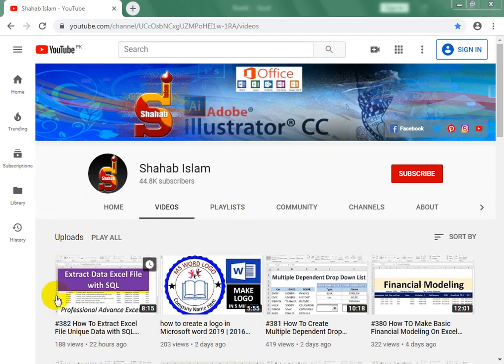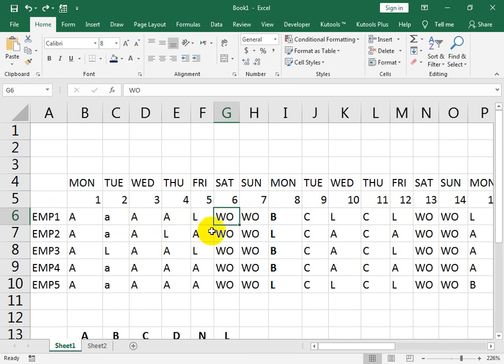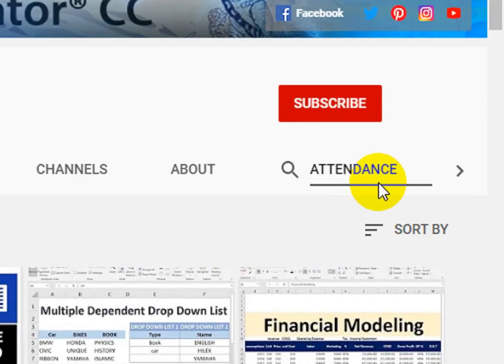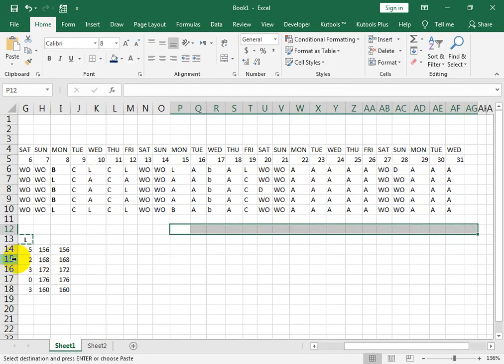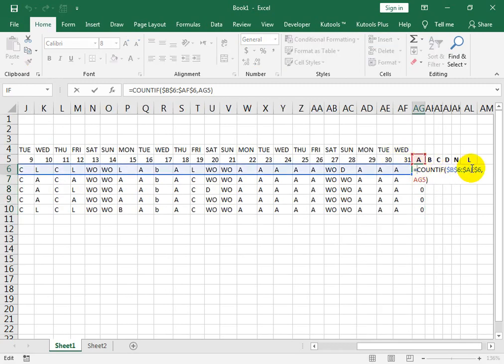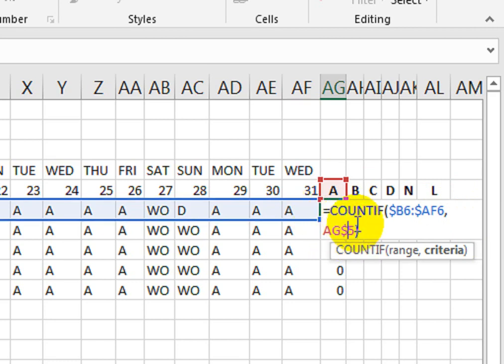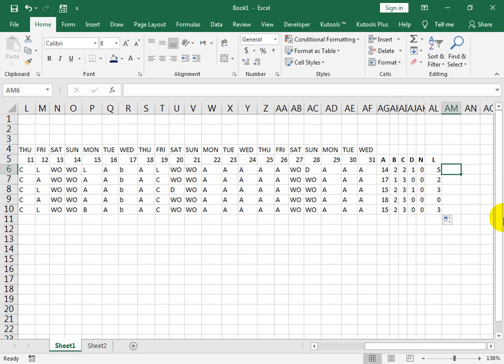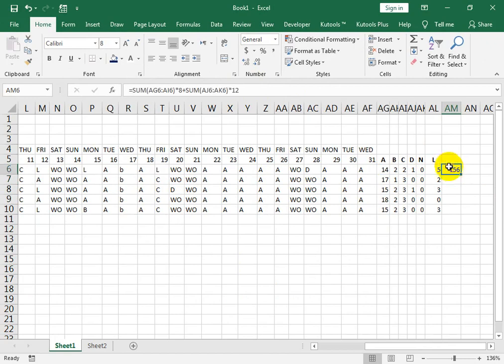#383 How TO Make Employee Shift Schedule on MS Excel Hindi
Monthly Employee Schedule template excel
How TO Make Employee Shift Schedule on MS Excel Hindi.